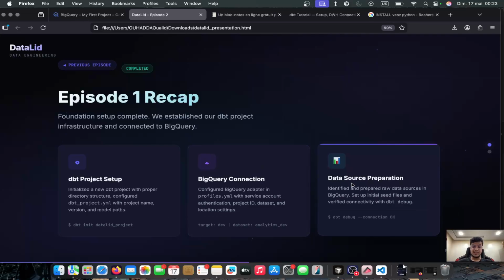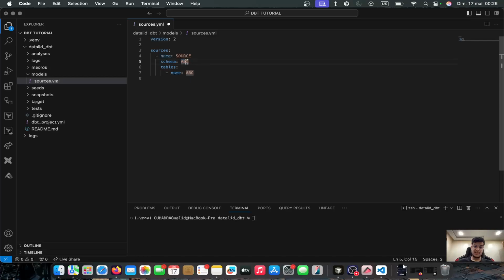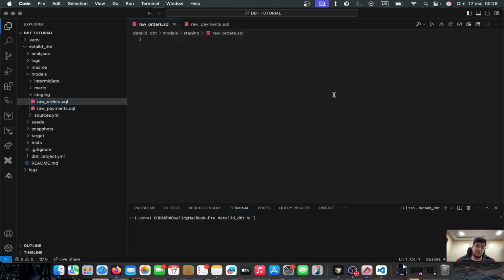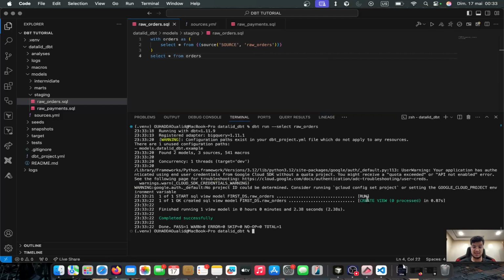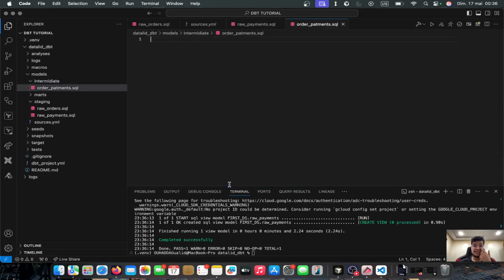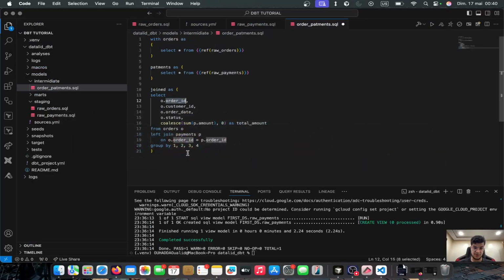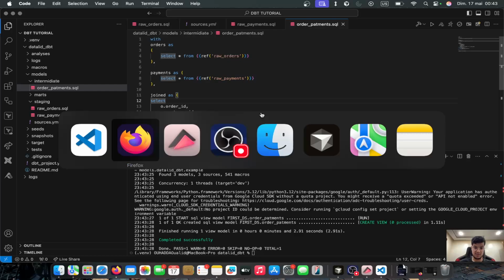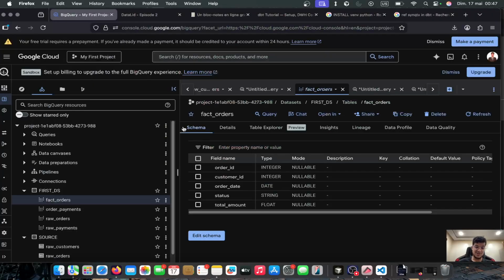3 Layer dbt Setup That Powers Real Analytics Pipelines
🚀 Ready to structure your dbt project like a real Data Engineer in 2026?

In this tutorial, you’ll learn how to build a clean and scalable dbt architecture using the three essential layers:

✅ Staging Models
✅ Intermediate Models
✅ Mart Models

We’ll cover best practices used in modern data teams to transform raw data into analytics-ready datasets for BI and reporting.

📌 In this video you’ll learn:

What the staging layer does
How intermediate models simplify transformations
How mart models power dashboards & analytics
dbt project organization best practices
How to create scalable and maintainable pipelines

🔥 Perfect for:

Beginner Data Engineers
Analytics Engineers
dbt learners
BigQuery users
Anyone building modern data pipelines